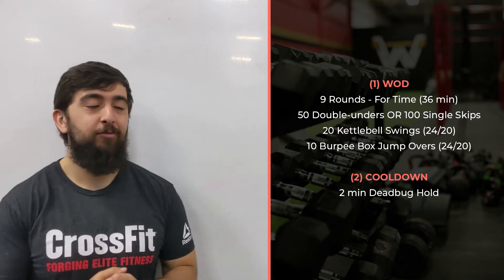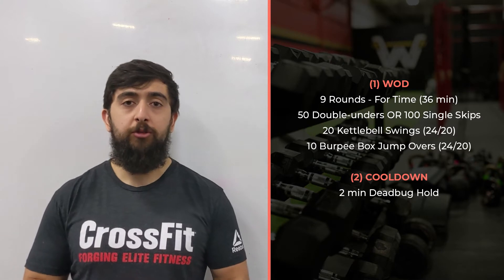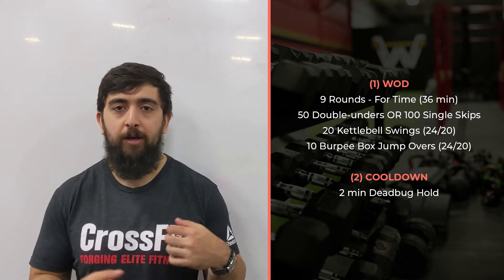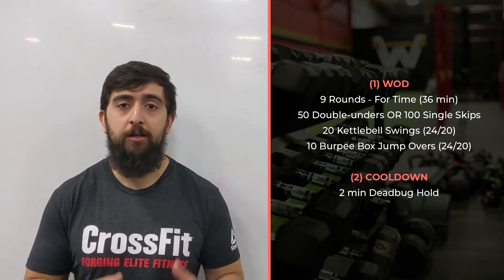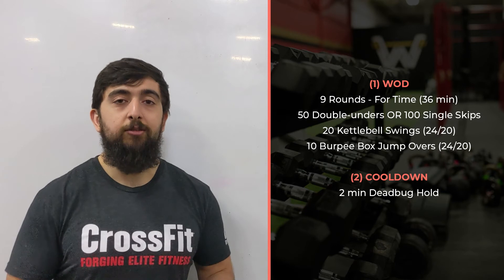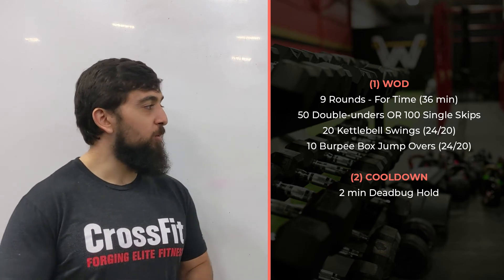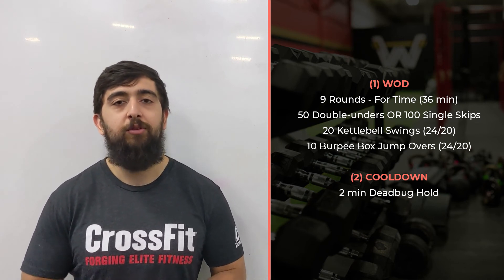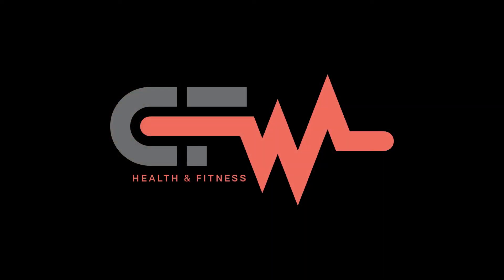CFW WOD INTENT // TUESDAY 6.8.2021